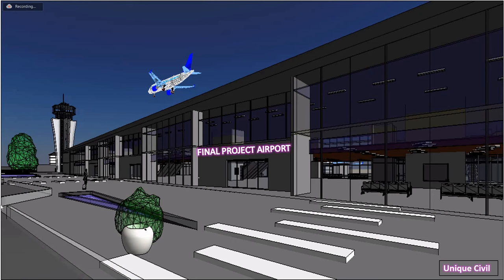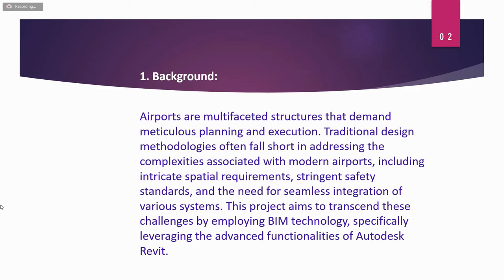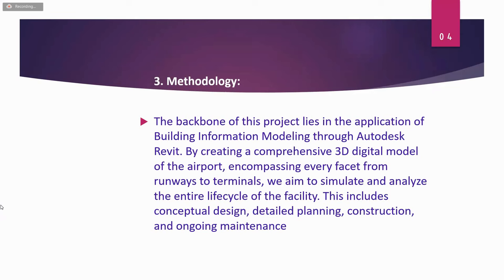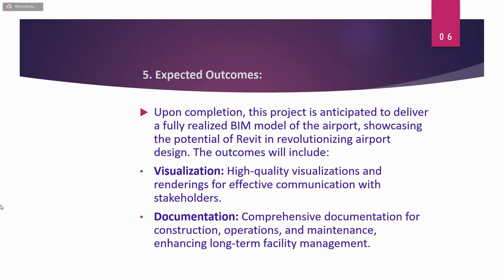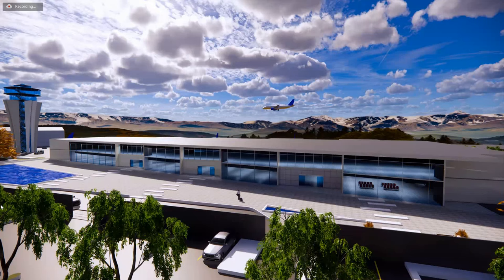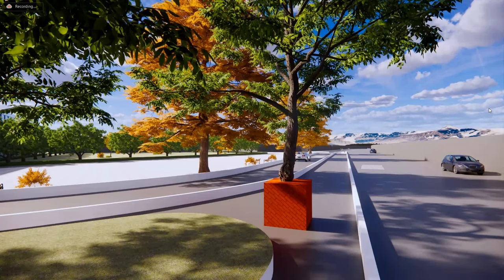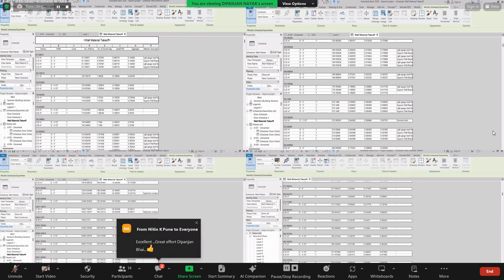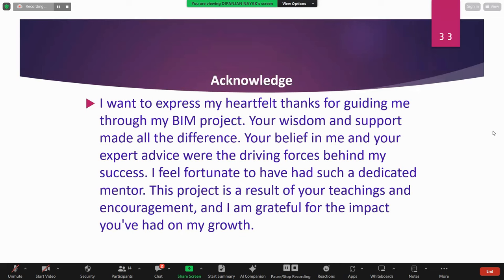Airport project made by our gurukul student dipanjana nayak